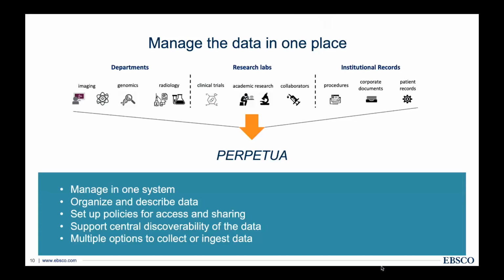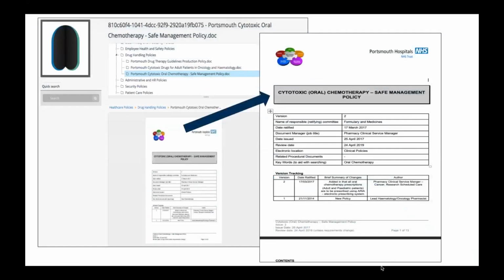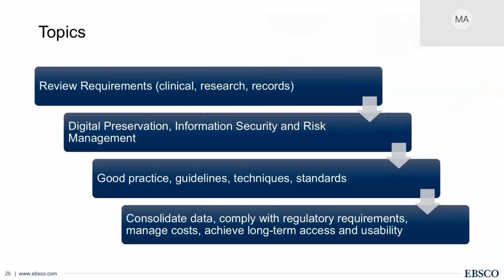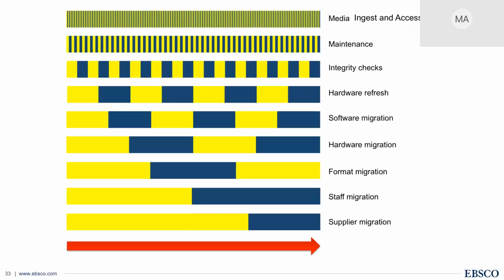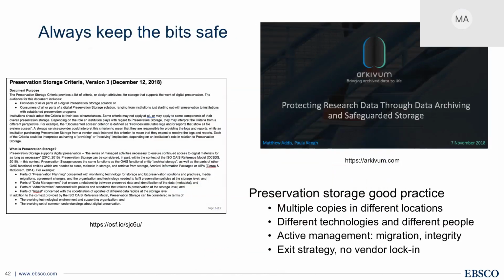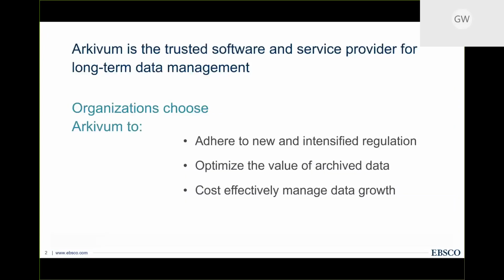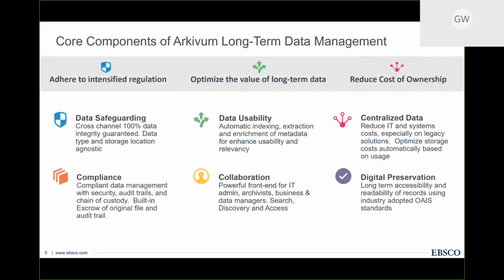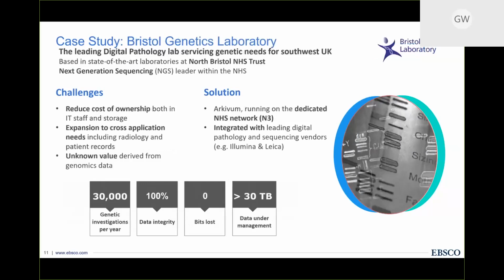Recording Centralizing Data to Reduce Risk and Costs WEBINAR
EBSCO Health and Arkivum explain how pioneers in the digital management and preservation journey are eliminating risk and increasing efficiency. Visit the link for more info and brochure.